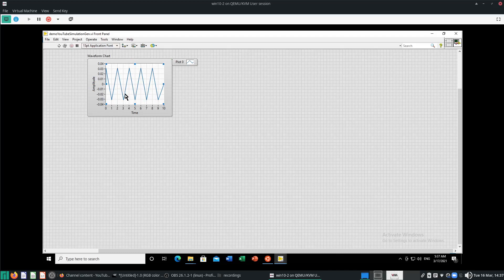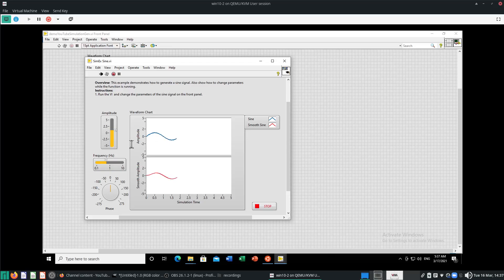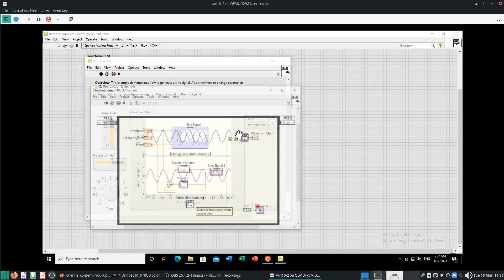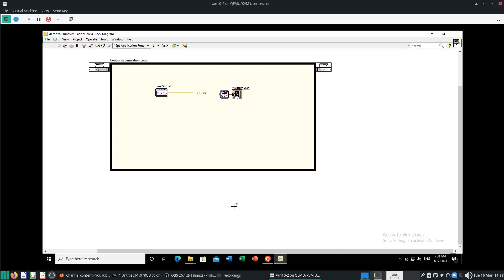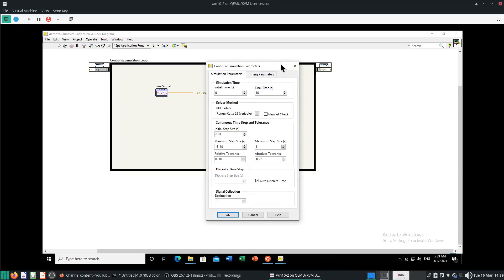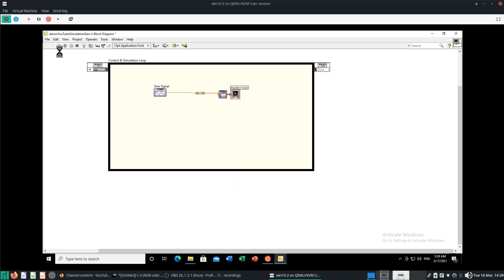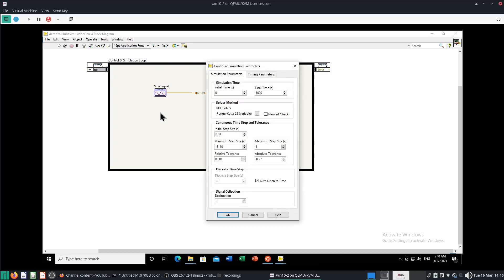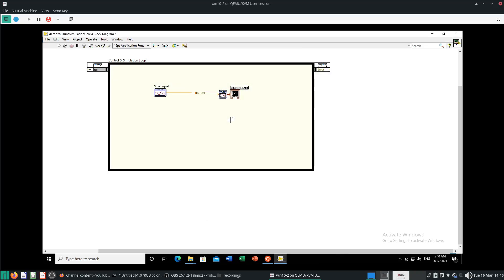Labview Control Design and Simulation 4 Configuring up a Simulation Loop Properly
Generating, Collecting, and Displaying Simulation Data (Control Design and Simulation Module)

Manually Configuring Simulation Functions (Control Design and Simulation Module)

Configuring Simulation Functions from the Block Diagram (Control Design and Simulation Module)

Tutorial: Configuring Simulation Functions and Accessing Signals in a Simulation Hierarchy (Control Design and Simulation Module)

Configuring Simulation Parameters